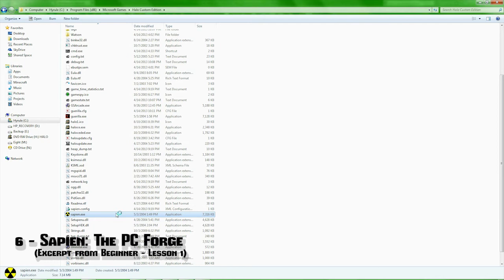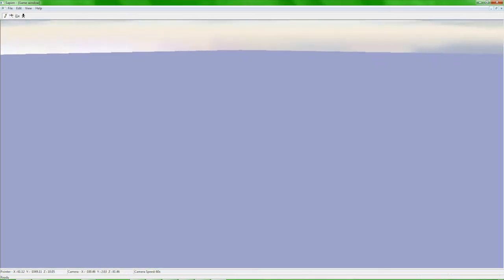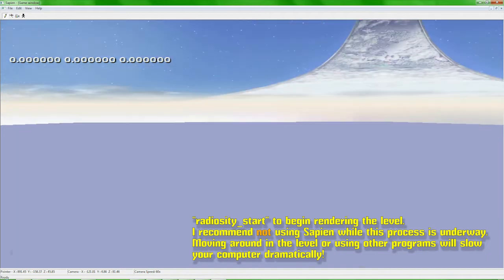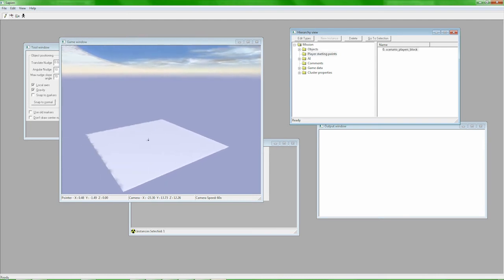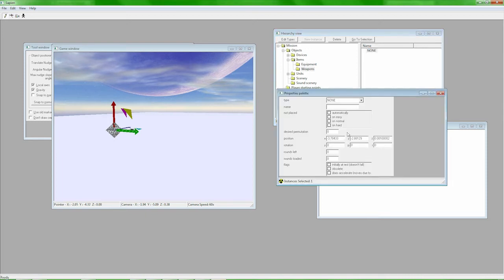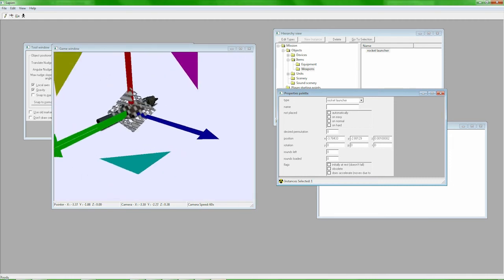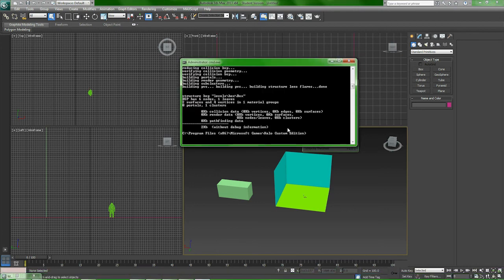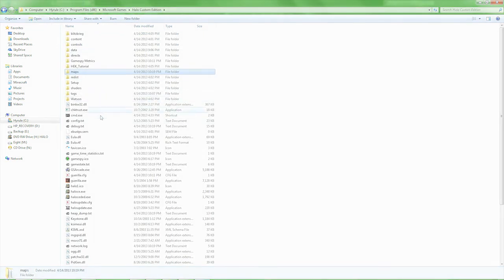Quicknotes 06: Halo Custom Edition - Starting with Sapien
Add the final touches and build your first Halo Custom Map through the program "Sapien" which bears some similarity to the Xbox tool Forge.